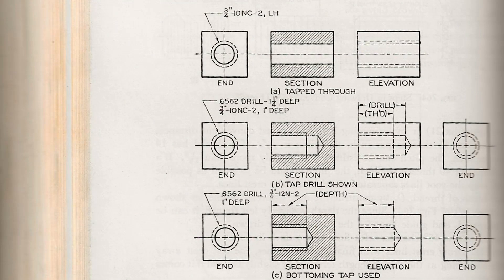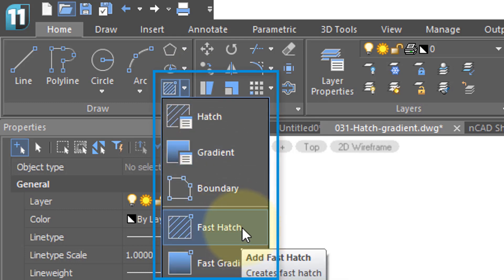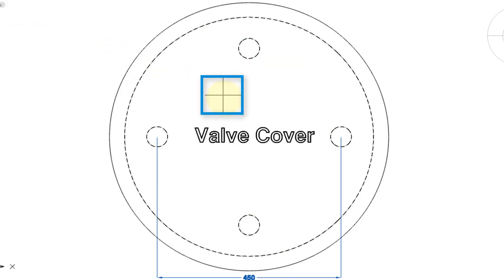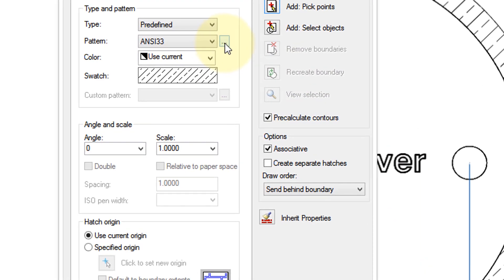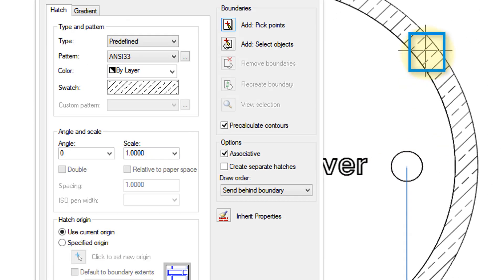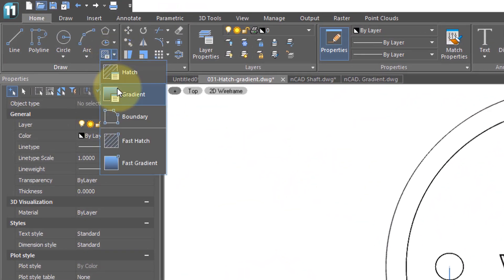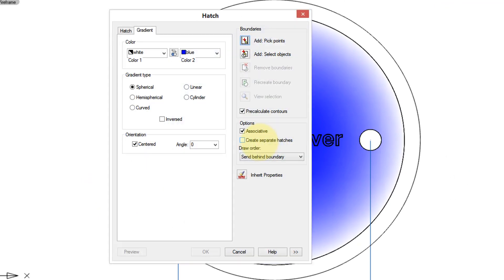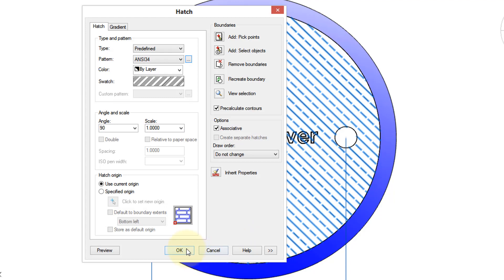Placing Hatch Patterns and Gradient Fills - Lesson 10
Hatch patterns are used to show cut sections and to indicate material types. Gradients flood areas with color, and can be used to simulate a 3D look. In this video, you learn how to use the Quick Hatch and Quick Gradient commands to flood areas with hatching and gradients, and then how to use the dialog boxes of the Hatch and Gradient commands to control the look of the patterns. You also learn how easy it is to edit hatch patterns.